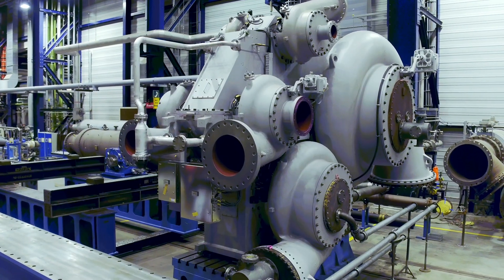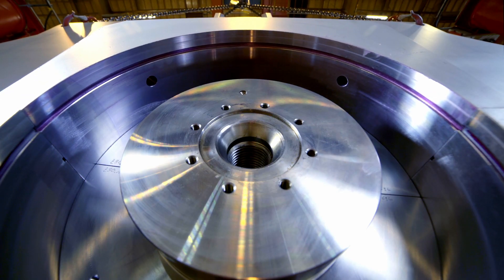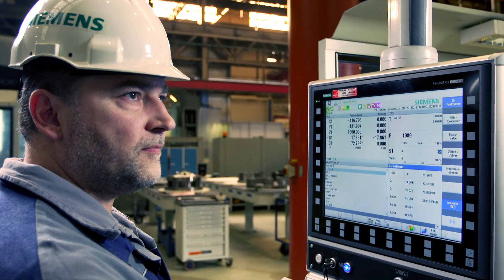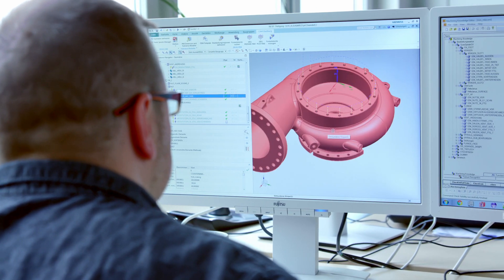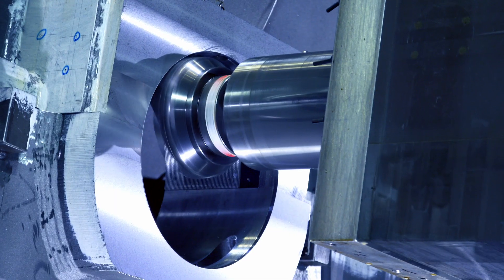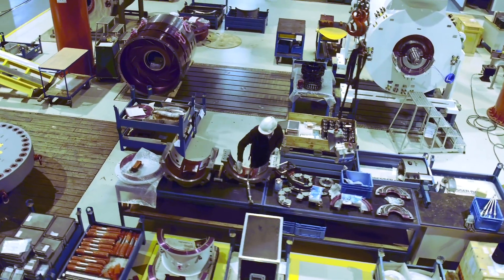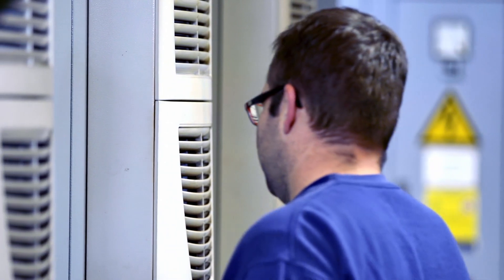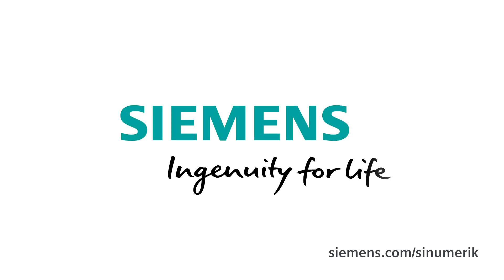SINUMERIK in the Power Manufacturing Industry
Highly precise manufacture of extremely heavy components of batch size 1

In Siemens Work Duisburg compressor solutions for the oil and gas industry are designed and manufactured. By using NX CAD/ CAM from Siemens and SINUMERIK controllers continuously it provides a consistent data chain from development through to the machine. The SINUMERIK provides reliable options for Digitalization, automation and of course combined processes